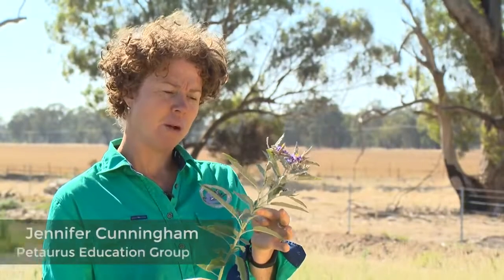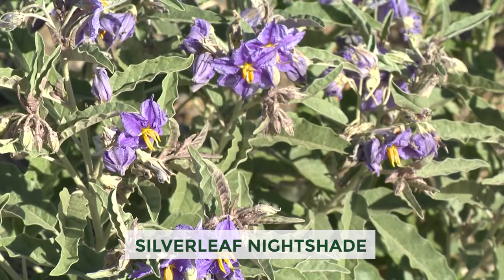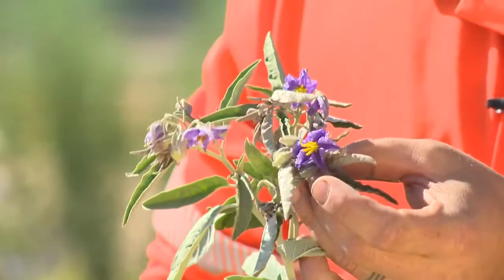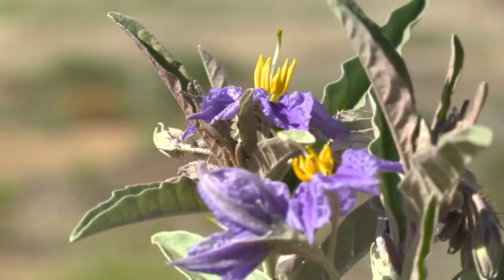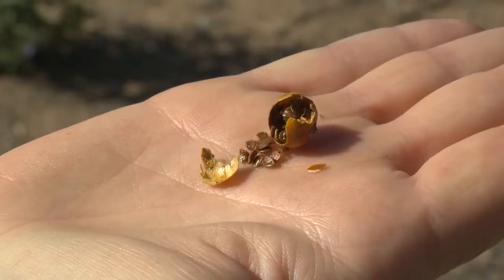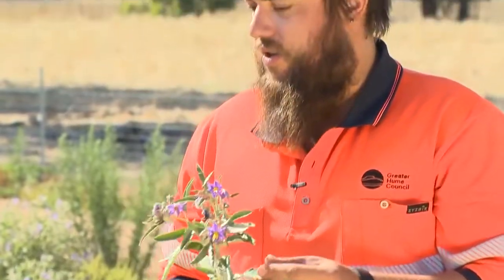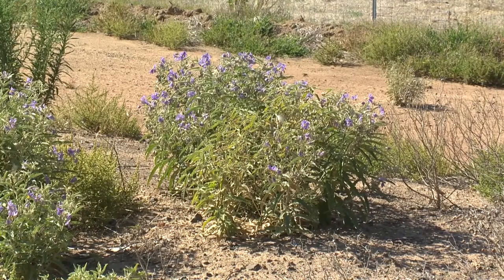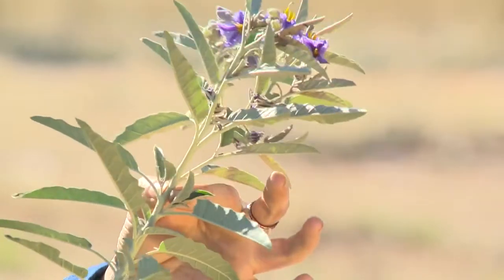Priority Weeds of the Murray: Silverleaf nightshade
Focusing on silverleaf nightshade as a priority weed in the Murray and Riverina regions.